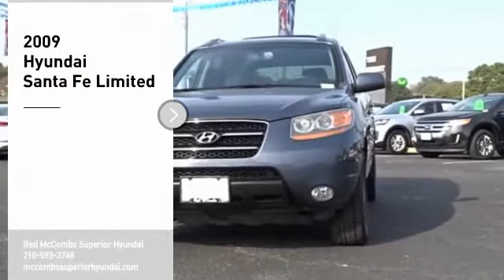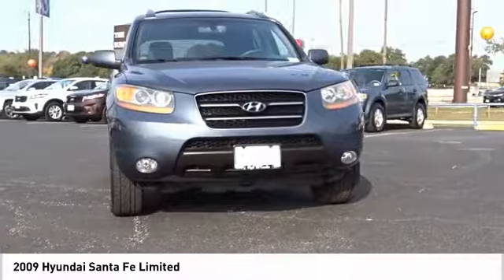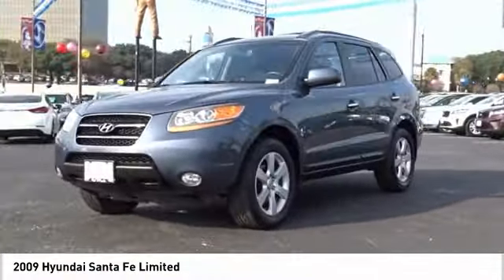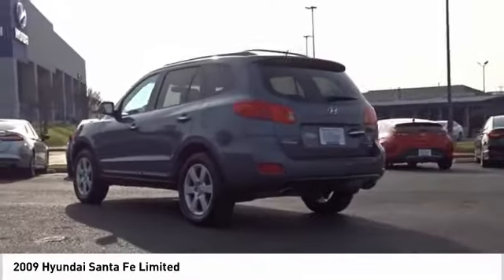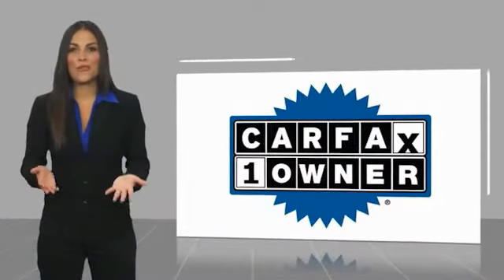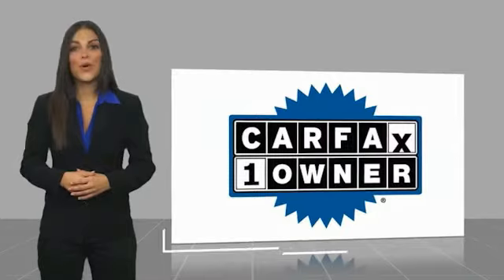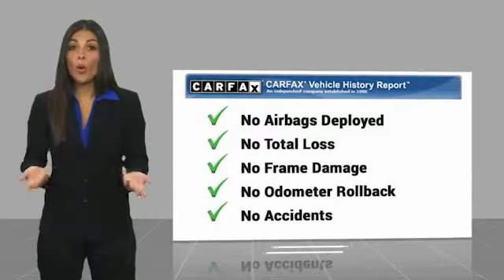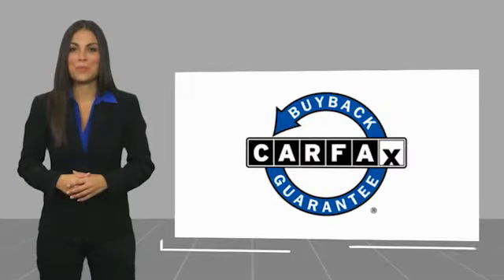2009 Hyundai Santa Fe Limited UsedNew or Used 600163A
2009 Hyundai Santa Fe Limited

This Slate Blue 2009 Hyundai Santa Fe Limited might be just the crossover for you.  It comes with a 6 Cylinder engine.  This one's a deal at $7,881.  With a 5-star crash test rating, this is one of the safest vehicles you can buy.  It has a beautiful slate blue exterior and a black interior.